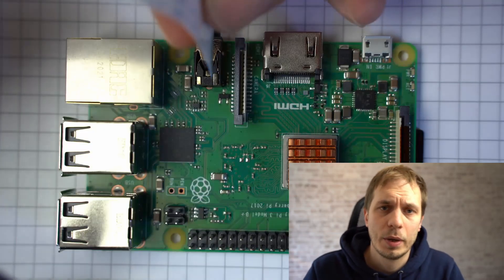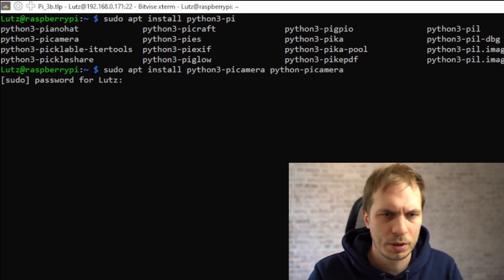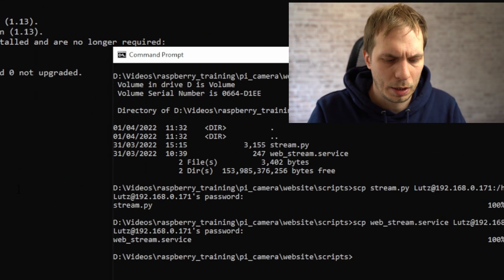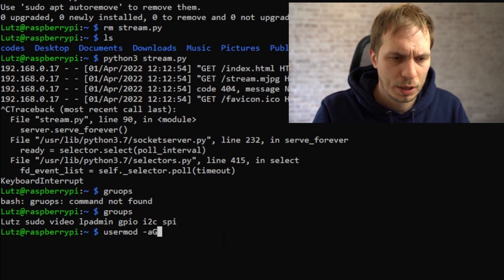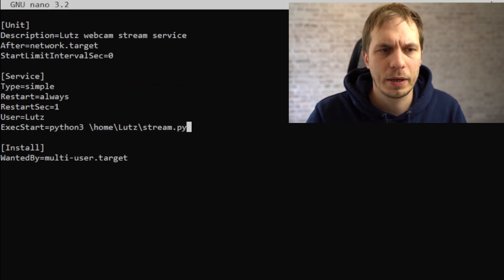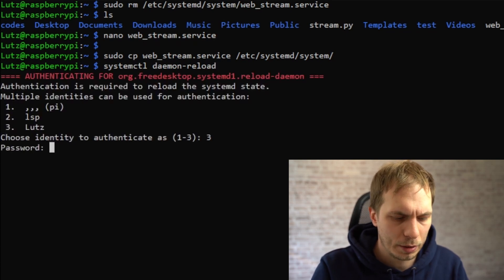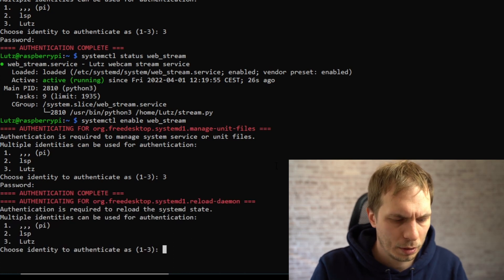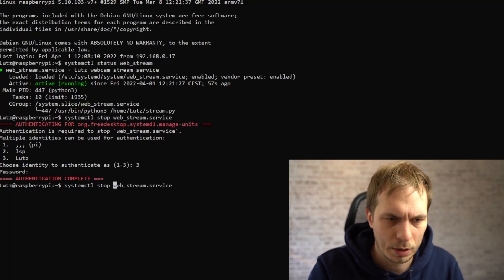DIY Webcam Server with Raspberry Pi: Easy Step-by-Step Tutorial ( Zero, Pi3, Pi4)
0:00 install the camera and start server
2:52 trouble shooting if the video script don´t work
0:32 implementing a Service

In this Video i explain how to make a website with a embeded video stream coming from you raspberry camera, using a pyhton script.
Also we setup a service that runs your pyhton script after a reboot so that your webcam will be available after a restart.